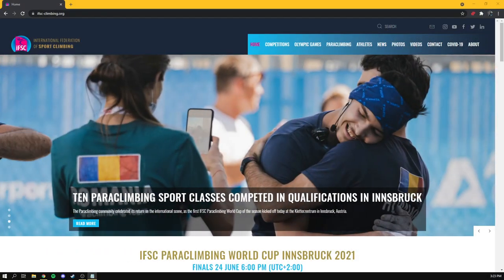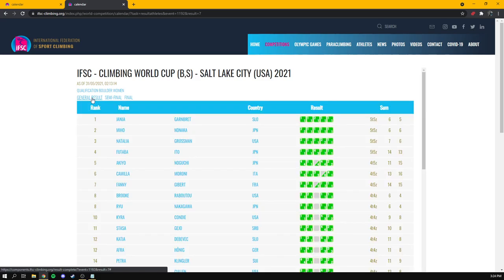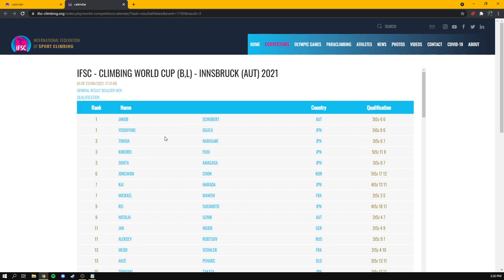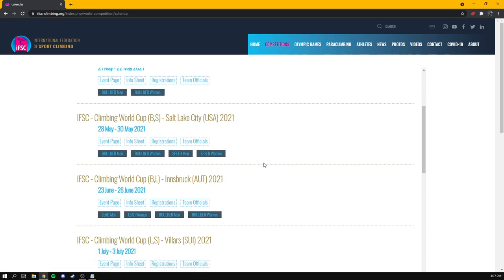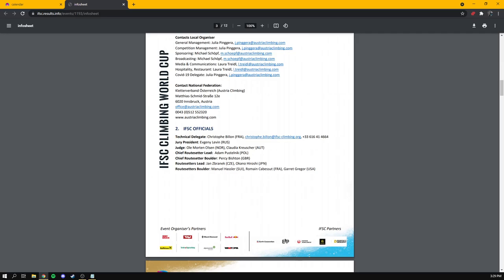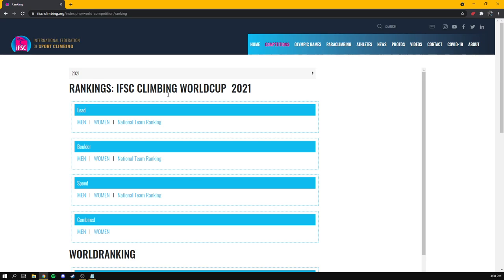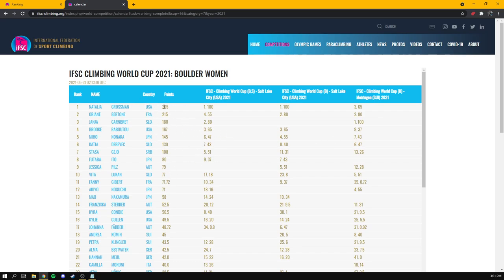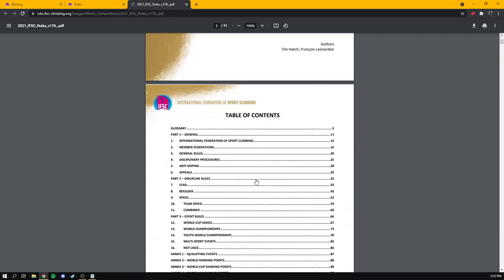How to Watch Climbing World Cups LIKE A PRO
Watching climbing World Cups isn't always easy, especially when you don't know who's attending, when the event starts, or what the score is. In this video I'll walk you through the websites and apps you'll need to get the full experience when watching your favourite climbers.

Thumbnail photo by Eddie Fowke for the IFSC.

Follow on Instagram and Twitter: @plasticweekly